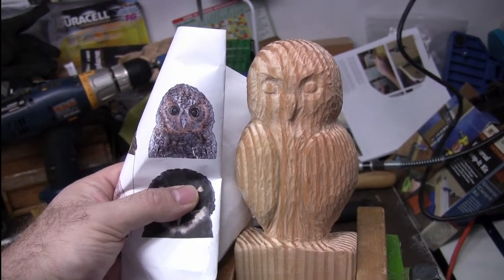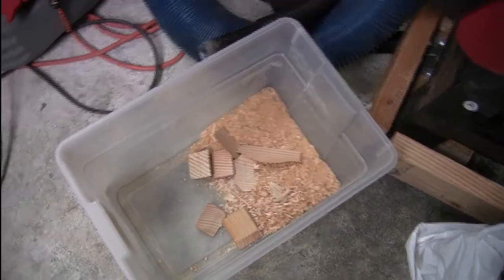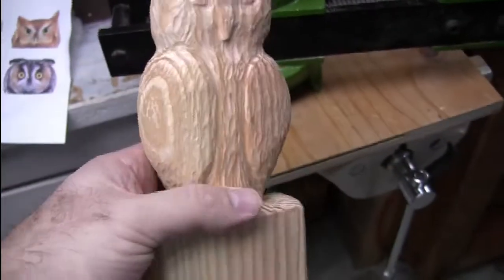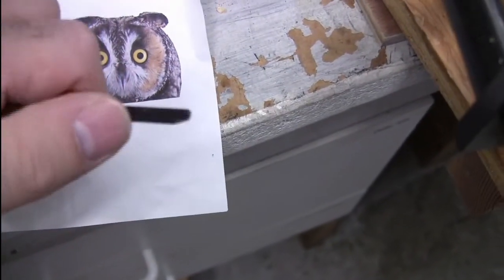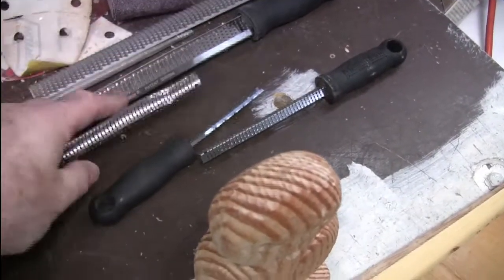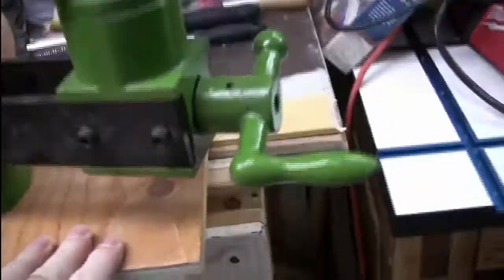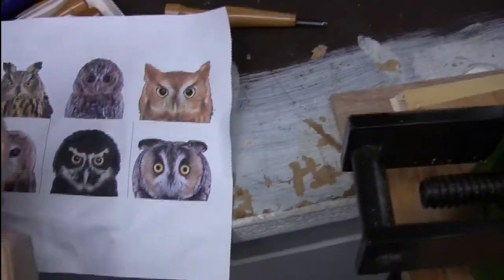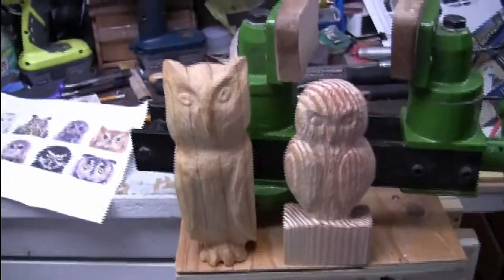Wooden owl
I seem to be on a trend for making owls this week.  I tried another one off that page that I had printed out.  This time I believe it was using a scrap 2x4 that is likely douglas fir as it is really heavy and dense, even though it is dry.

I used the bandsaw to get the basic shape, and then used the next size up along with the smallest of my rounded gouges to do the texture.  Unlike last time I left a nice square base to allow it to be held easier in the carving vice.   I also used a carving tool in my dremel type tool to do the carving right around the eyes and some of the texture in the top of the head.  The gouges and grain made it impossible to do those areas without lots of tear out.

I also moved my carving vice into a block/setup that fits in my main wood vice, that brings it much closer and made it easier to do the detail work.